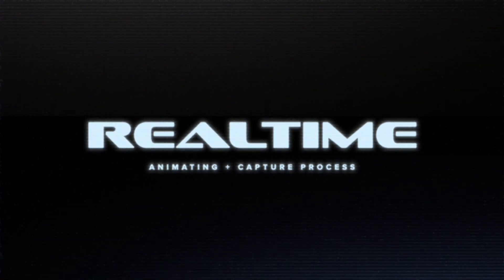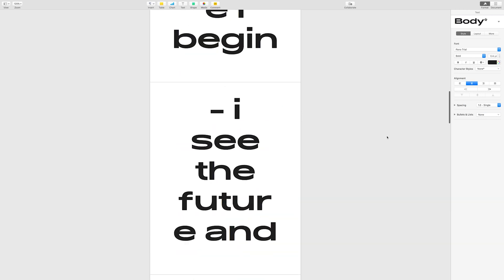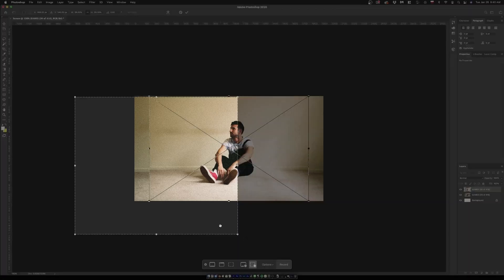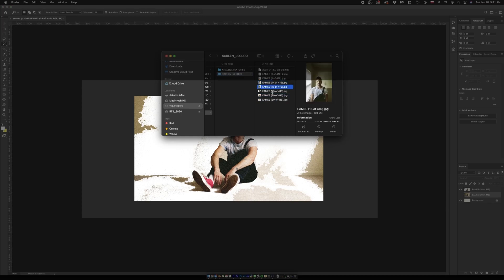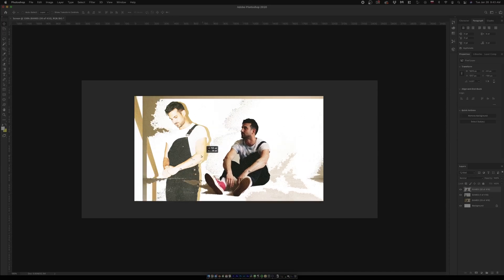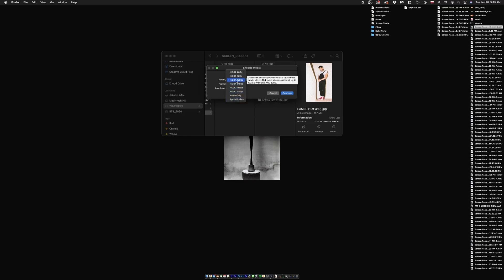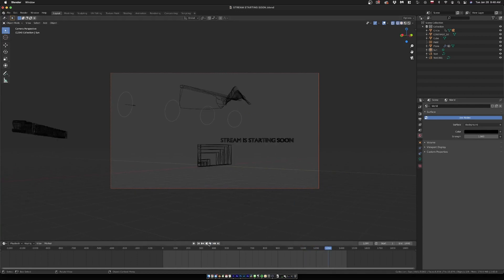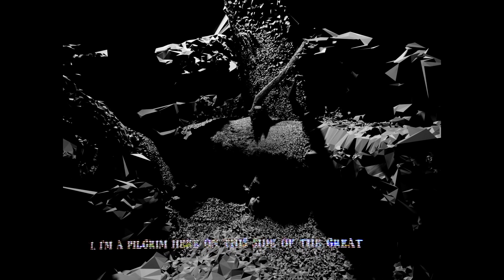Lo-fi video animation techniques with Jakub Blank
In this video, guest filmmaker and editor Jakub Blank breaks down his real time animation techniques and how to get a unique look in your edits with very little effort.

0:00 - Jakub Blank
1:55 - Photoshop
6:29 - Blender 3D
7:47 - Archive / Miscellaneous
9:25 - Bonus Tips